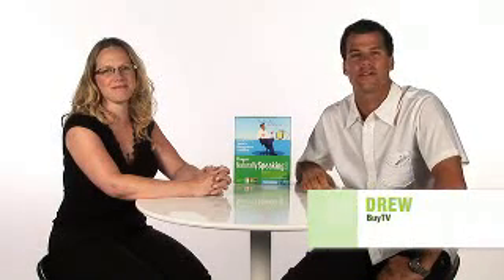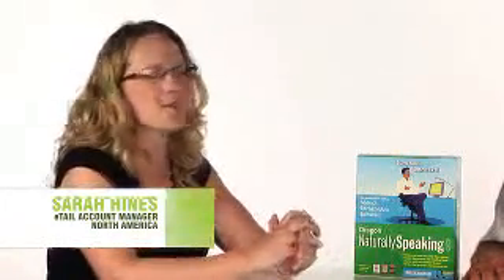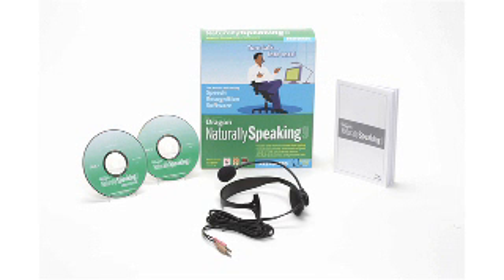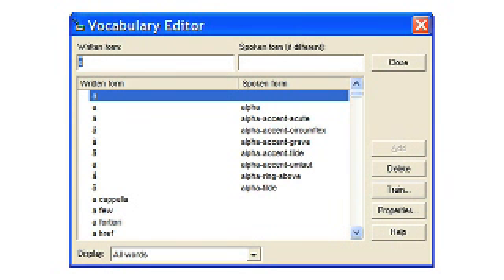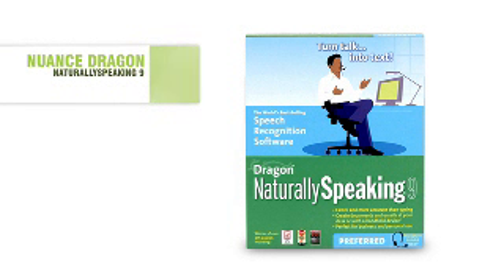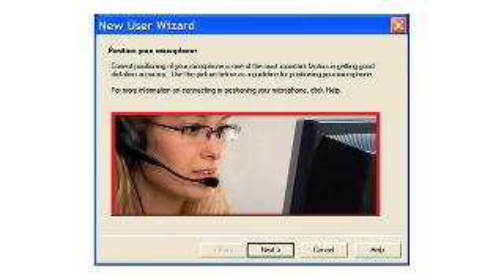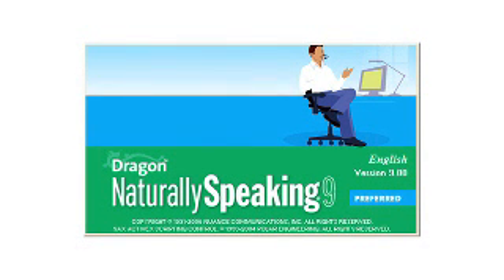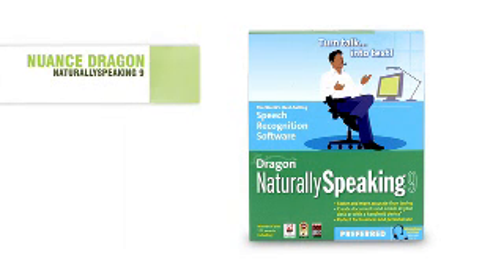BuyTV Product Feature -Dragon Naturally speaking 9 Preferred